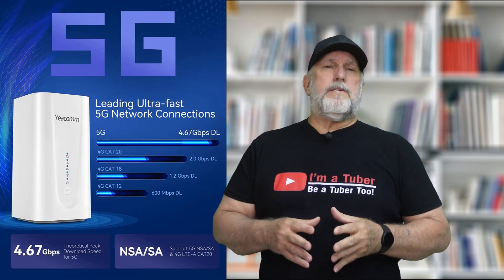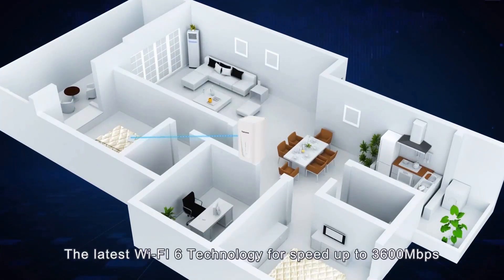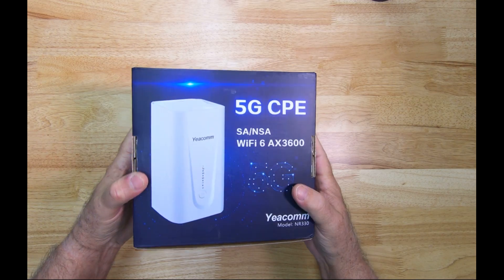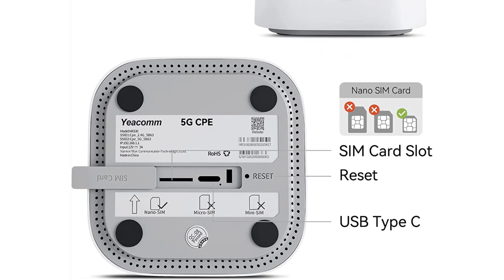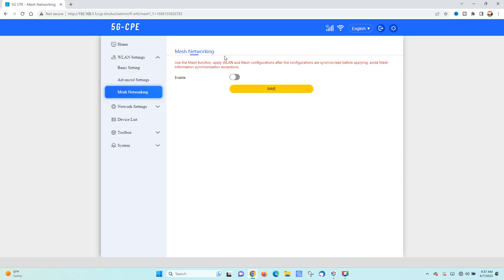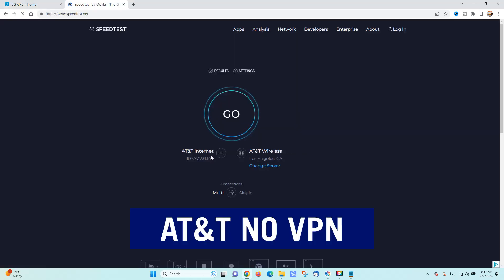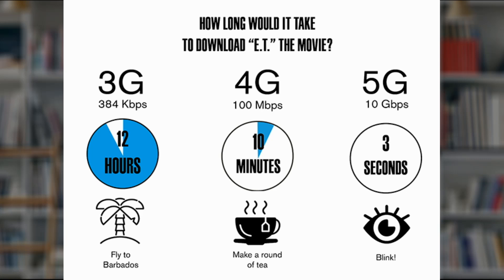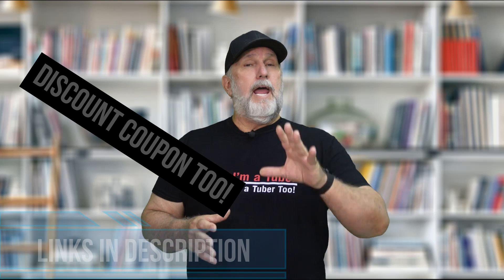Yeacomm 5G Router - the ultimate solution for blazing-fast 5G internet speeds!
My Recommended VPN Stay Safe!

Be Sure to join our Newsletter You can cancel at any time, no questions asked:

Introducing the Yeacomm 5G Router - the ultimate solution for blazing-fast internet speeds! 🚀💻

With the Yeacomm 5G Router, say goodbye to buffering and slow connections. Experience lightning-fast downloads, seamless streaming, and lag-free online gaming. This cutting-edge router harnesses the power of 5G technology, revolutionizing the way you connect and stay online.

Upgrade your home or office network with the Yeacomm 5G Router and enjoy unmatched performance. This router is equipped with advanced features such as dual-band connectivity, multiple antennas for extended range, and robust security protocols to keep your data safe. Whether you're a professional, a gamer, or a streaming enthusiast, this router delivers the speed and reliability you need.

Experience the future of internet connectivity with the Yeacomm 5G Router. Stay ahead of the curve and unlock the full potential of your devices. Boost productivity, elevate your entertainment, and make the most of your online experience with this powerful router.

high-performance router, dual-band connectivity, extended range, robust security, future of internet connectivity, fast and reliable.

Don't settle for sluggish internet speeds anymore. Upgrade to the Yeacomm 5G Router today and witness the difference it makes in your online life. Say hello to faster downloads, smoother streaming, and uninterrupted browsing. Get ready to elevate your internet experience to new heights!

upgrade to 5G, faster downloads, smoother streaming, uninterrupted browsing, elevate your internet experience.

--Socializing--